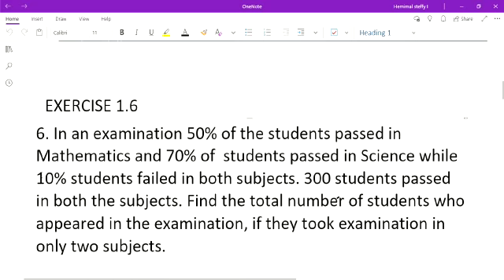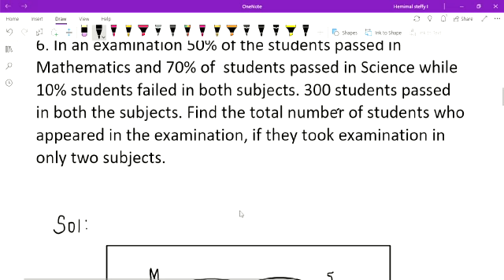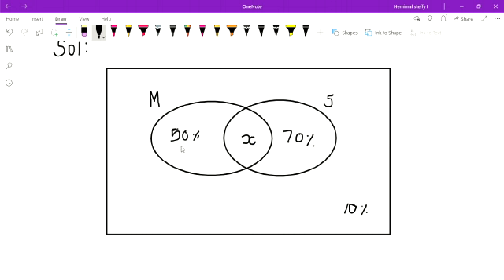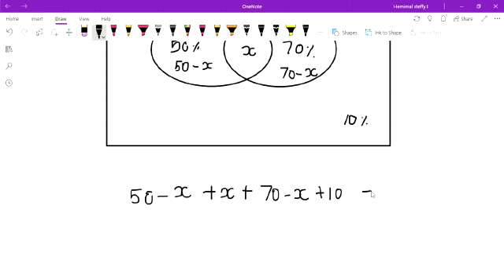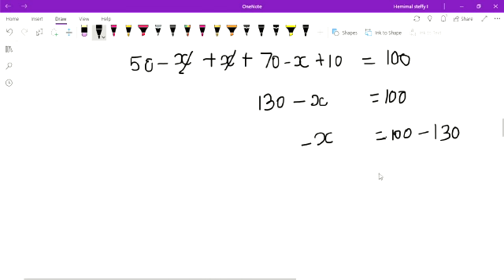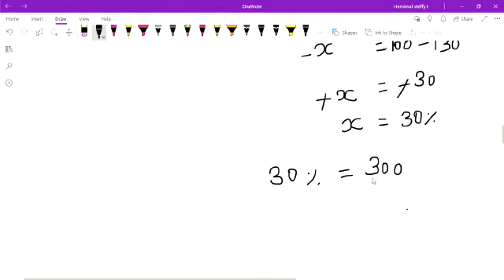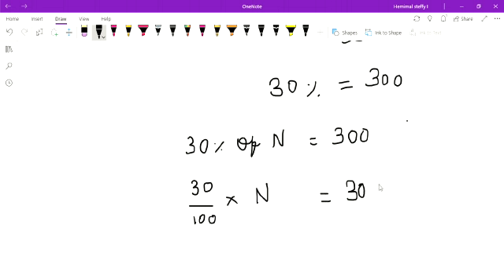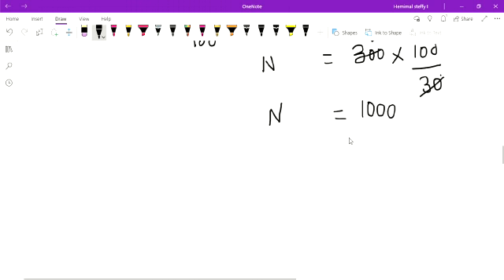IX - MATHS - TN SAMACHEER -Set Language Ex.1.6 Q.No.6